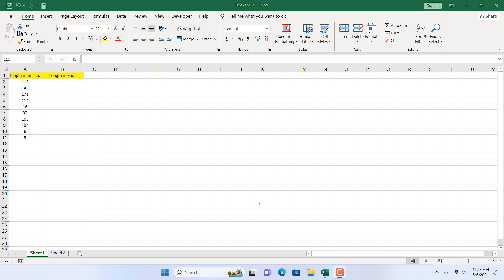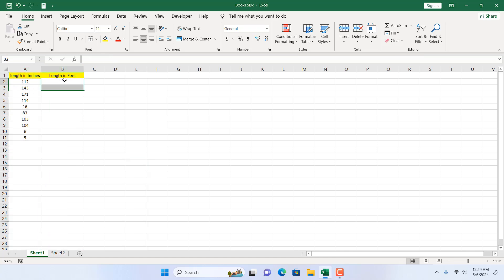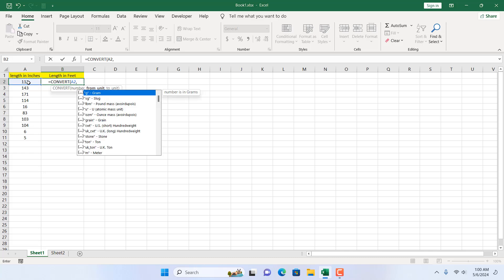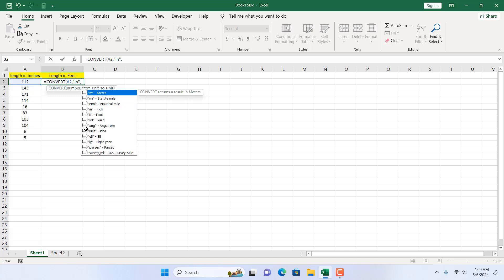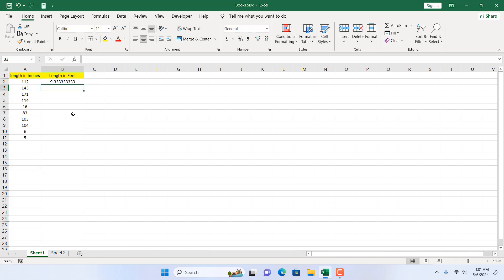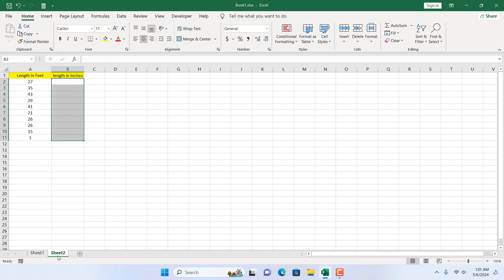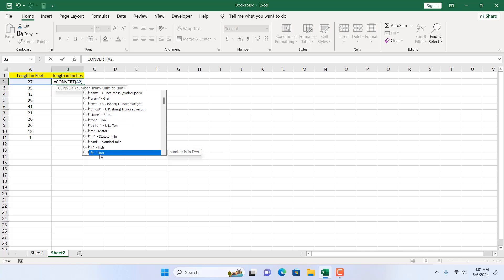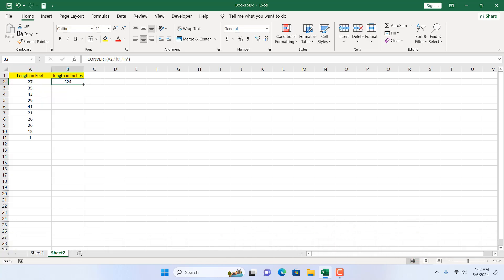How to Convert Inches to Feet and Feet to Inches in Excel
Converting between inches and feet is crucial in various fields, including construction, interior design, and carpentry. Excel simplifies these conversions through its CONVERT function, offering a convenient solution. In this guide, we'll outline the steps to efficiently convert measurements between inches and feet in your Excel spreadsheets.

*Understanding the CONVERT Function:*
Before diving into the steps, it's helpful to understand the CONVERT function. Here's a tutorial video demonstrating how to utilize the CONVERT function in Excel

*Converting Inches to Feet:*
To convert inches to feet using the CONVERT function, follow these steps:

*Step 1:* Set Up Your Excel Sheet
Open Excel and create a new spreadsheet or navigate to an existing one where you want to perform the conversions.

*Step 2:* Enter Your Measurement Data
Label a column as "Inches" and input the measurement values you wish to convert from inches to feet.

*Step 3:* Utilize the CONVERT Function
In an adjacent column, label it as "Feet." In the first cell of the "Feet" column (let's say it's B2), input the following formula:
=CONVERT(A2, "in", "ft")
This formula takes the value in cell A2 (which contains the measurement in inches) and converts it to feet.

*Step 4:* Autofill the Formula
Use Excel's autofill feature to apply the formula to the entire column of inch measurements. Click and drag the small square in the bottom-right corner of cell B2 down to autofill the formula for all other cells in the "Feet" column.

*Converting Feet to Inches:*
Converting feet to inches follows a similar process:

Label a column as "Feet" and input the measurement values you wish to convert from feet to inches.

*Step 2:* Utilize the CONVERT Function
In an adjacent column, label it as "Inches." In the first cell of the "Inches" column (let's say it's B2), input the following formula:
=CONVERT(A2, "ft", "in")
This formula takes the value in cell A2 (which contains the measurement in feet) and converts it to inches.

*Step 3:* Autofill the Formula
Similar to the previous step, use Excel's autofill feature to apply the formula to the entire column of feet measurements.

By leveraging the CONVERT function in Excel, you can seamlessly convert measurements between inches and feet, improving your productivity and accuracy in various projects. Whether you're working on blueprints, room dimensions, or any other task involving measurements, mastering this function enables you to handle unit conversions efficiently within your spreadsheets. With these simple steps, you can unlock the full potential of Excel for your measurement conversion needs.